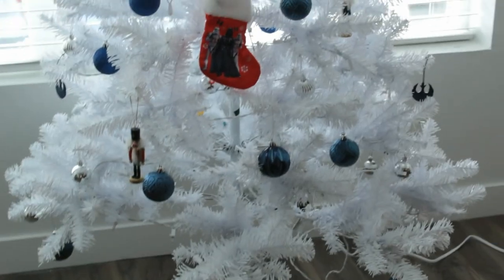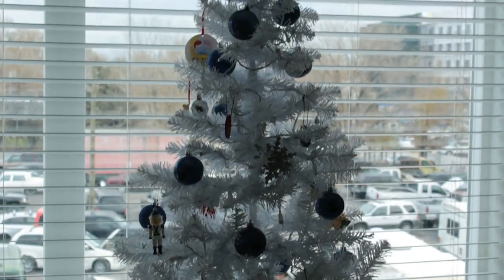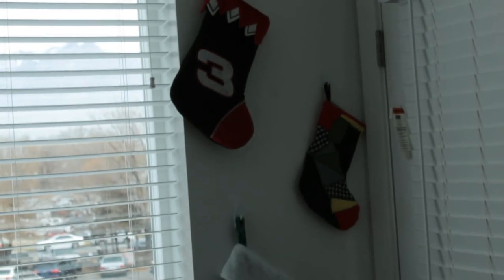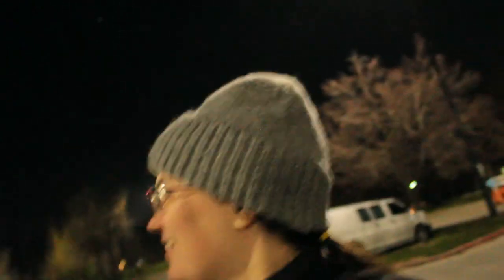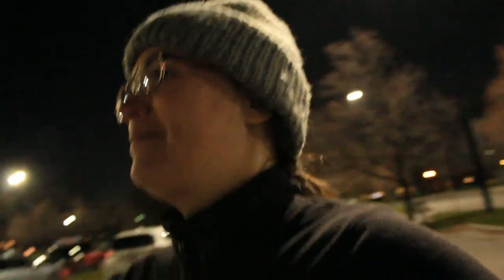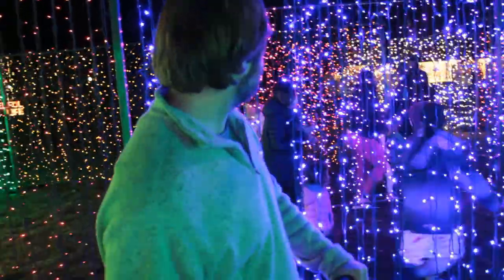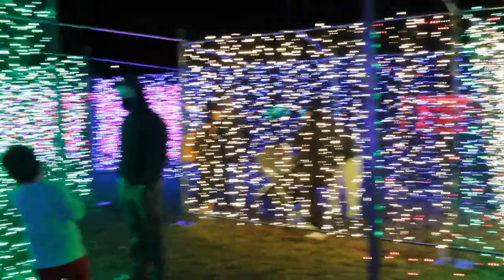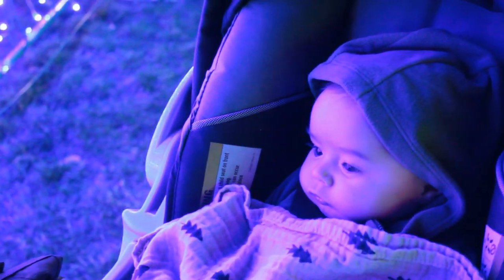It's Beginning to Look A Lot Like...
The Christmas season is finally here, and while Kanan has a few challenges ahead, we're trying to make the best of it.